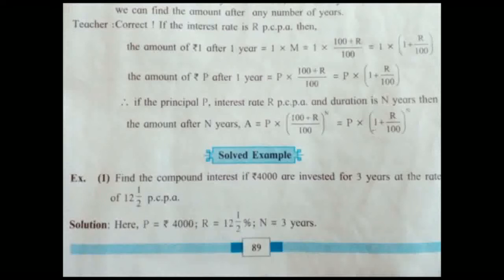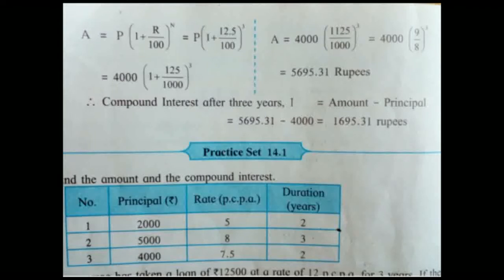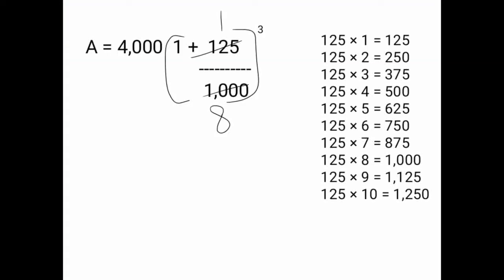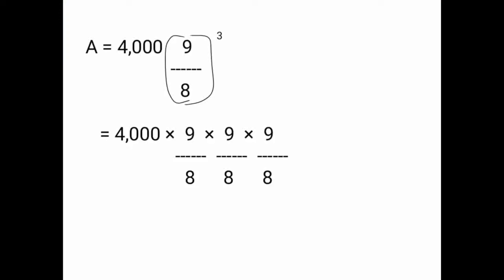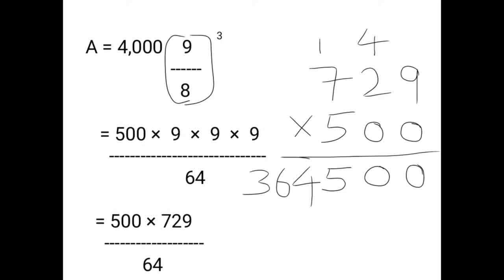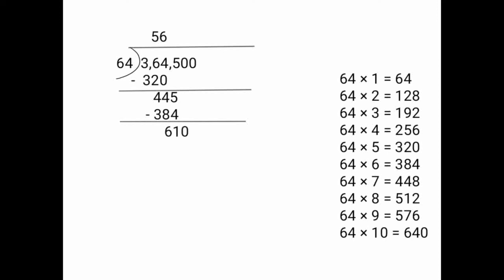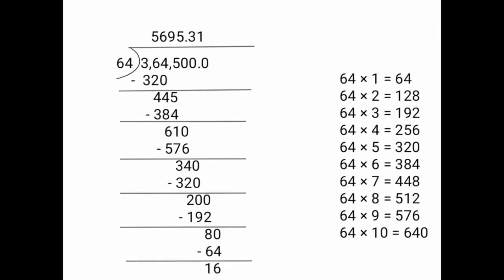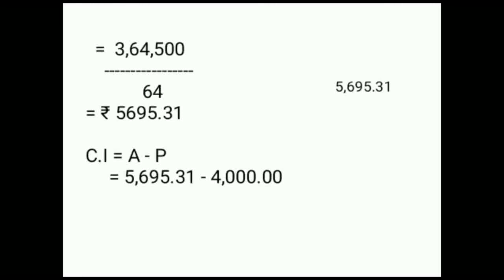Class 8 Maths | Ch 10 Compound Interest | Textbook pg no 89, 90 | Maharashtra board.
Watch Class 8 Maths example sums on Textbook pg no 89, 90.